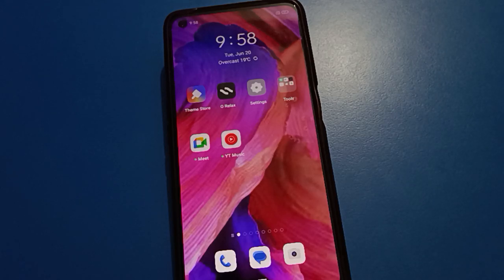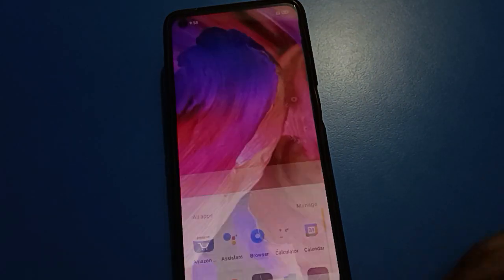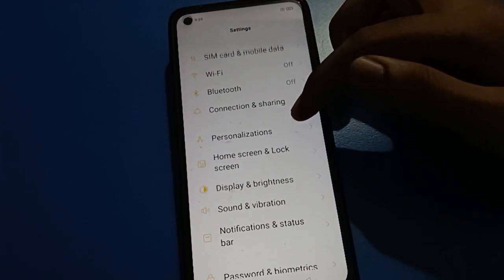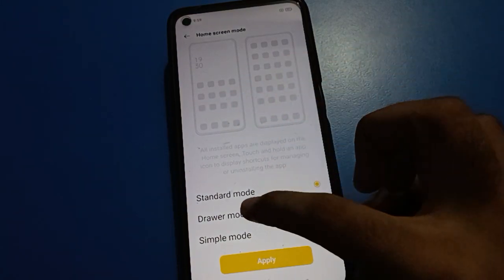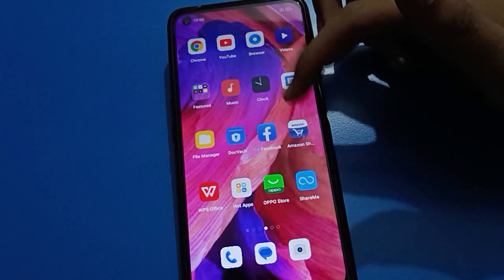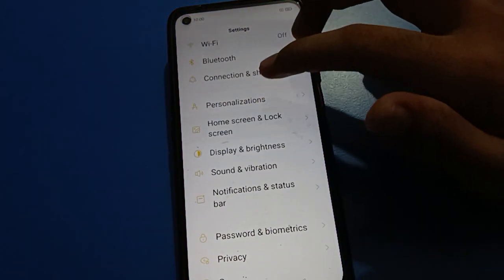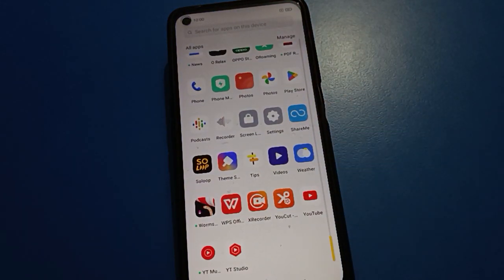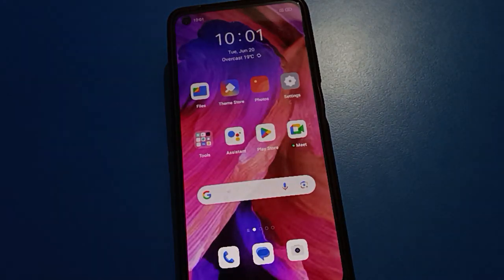Home screen setting oppo A74 5g, how to show app on home screen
home screen style set kare oppo phone mein | how to use home screen setting |  home screen mode kaise set kare oppo phone mein |  how to set home screen mode oppo phone